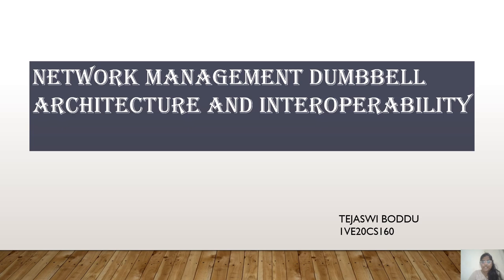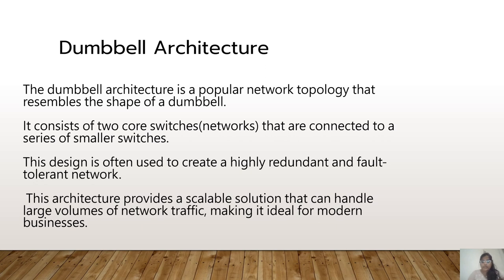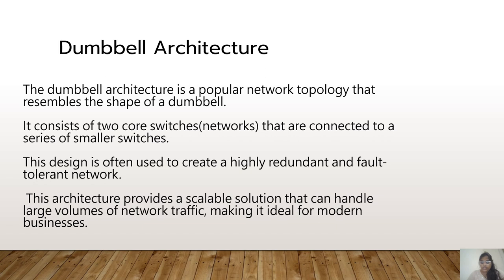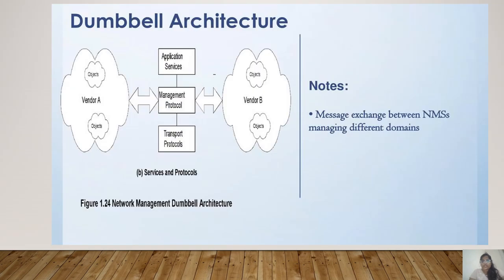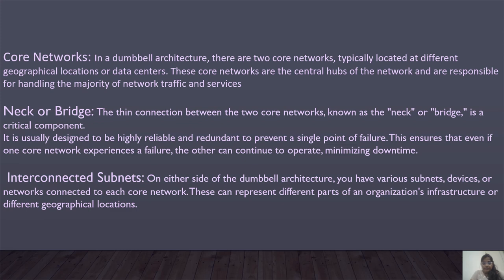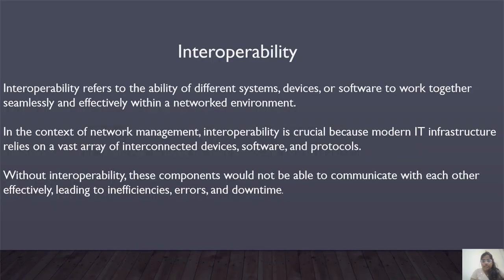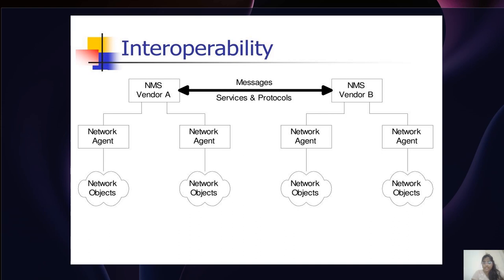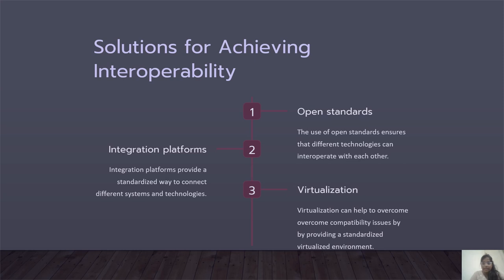18CS742||NETWORK MANAGEMENT ||DUMBELL ARCHIVE AND INTEROPERABILITY ||TEJASWI BODDU